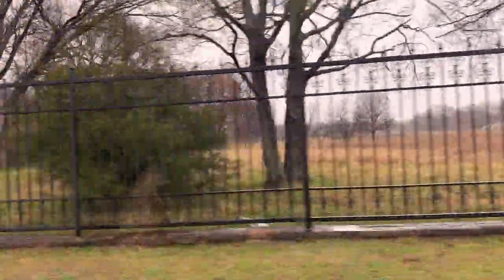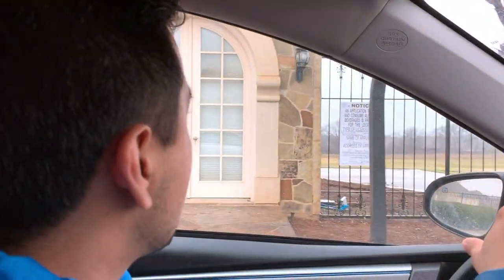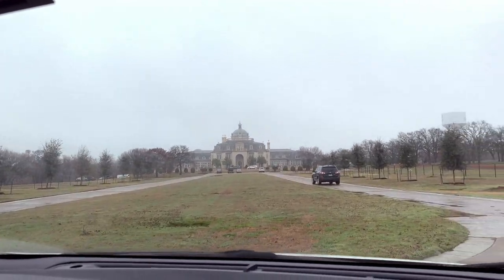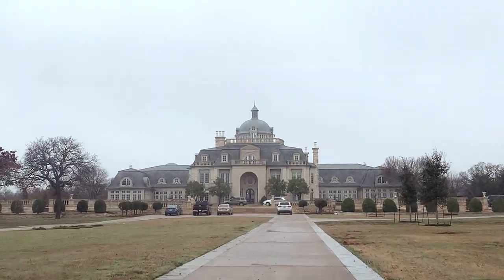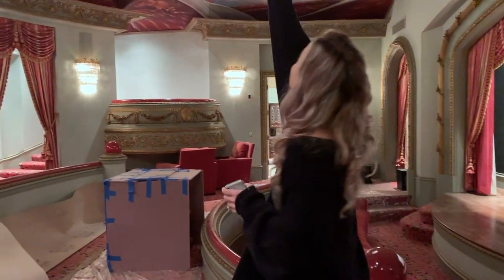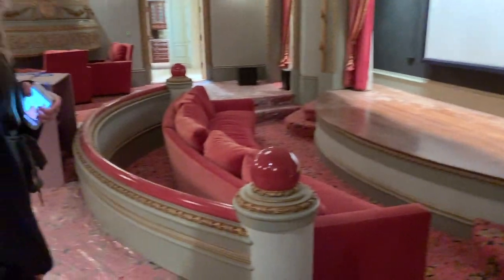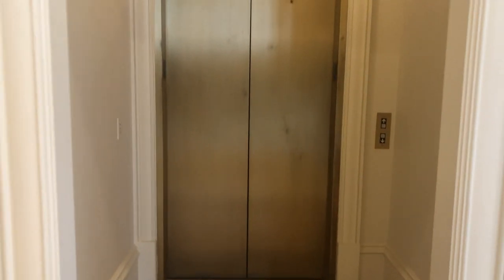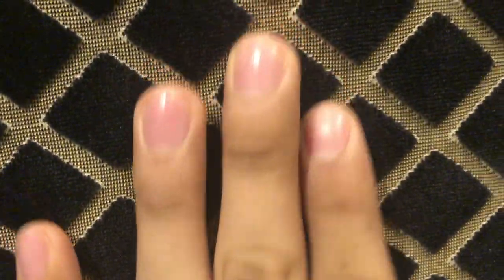STYLED PHOTOSHOOT AT THE OLANA MANSION | VLOG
We LOVED getting to play bride & groom once again with our favorite photographer & her fiance!
This mansion made us feel like we were on the set for The Great Gatsby movie...hence the Oscars ;) lol If you enjoyed watching this video give it a thumbs up, comment, & share!